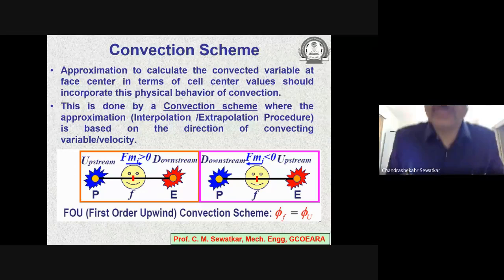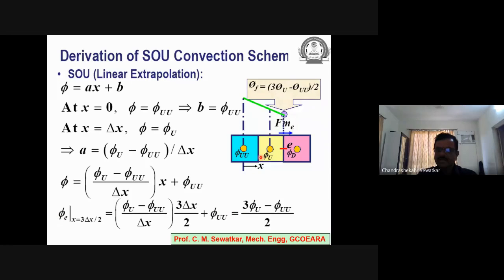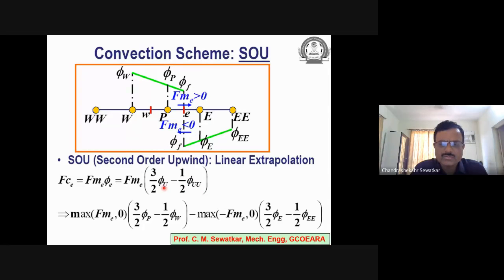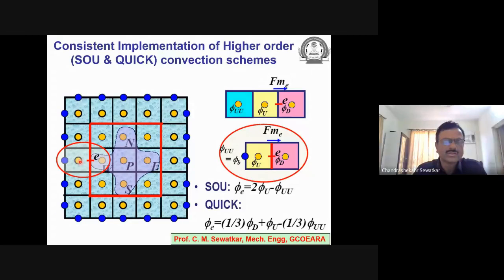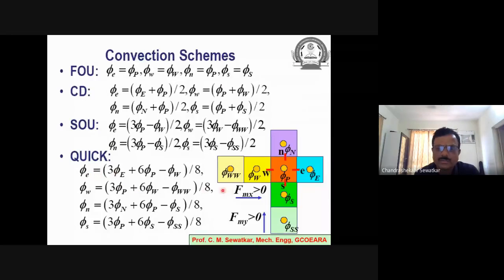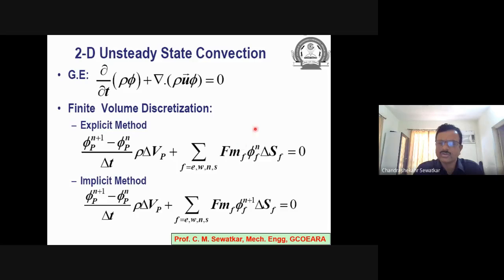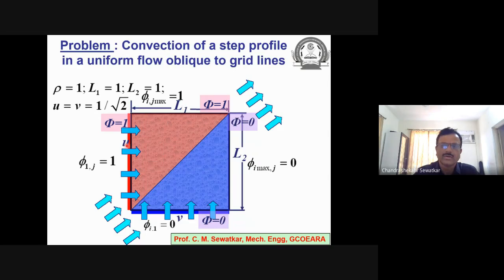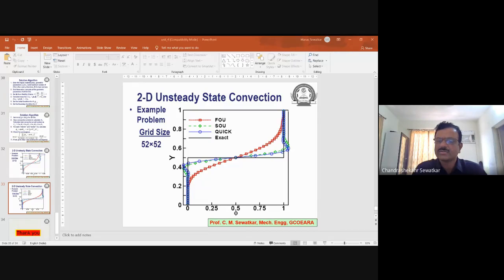Session 1 Day 3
Convection heat transfer: Numerical solution